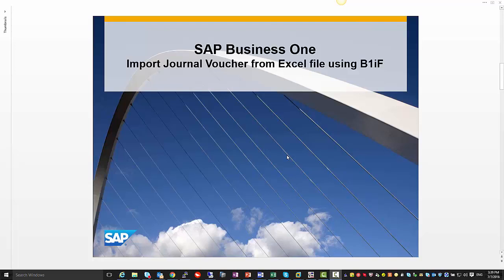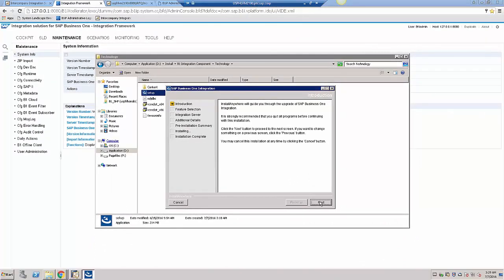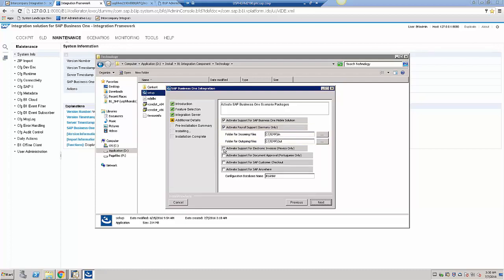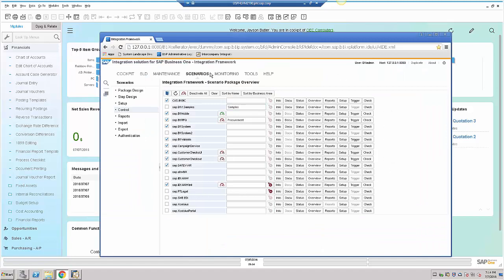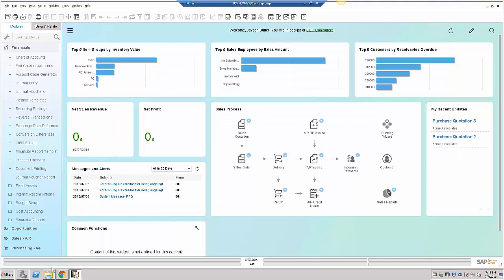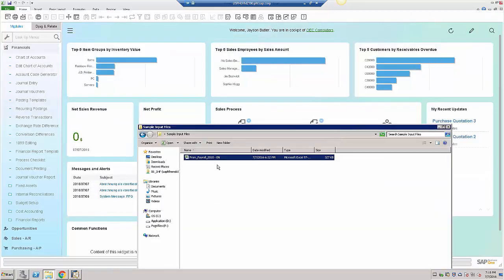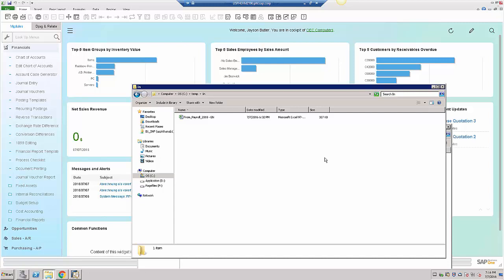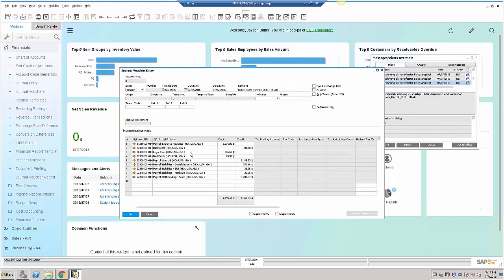Import Excel to SAP Business One Demo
Learn how to easily import a journal voucher from an Excel file using Business One Integration Framework (B1iF)